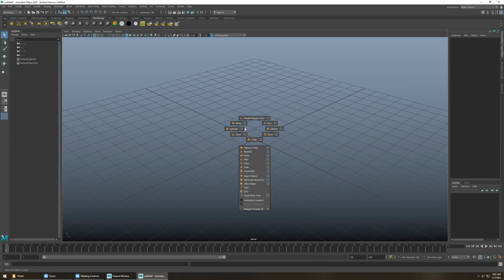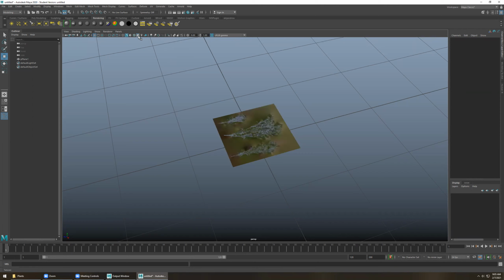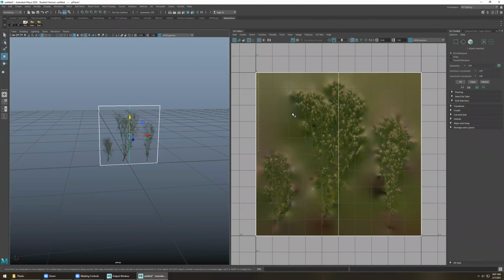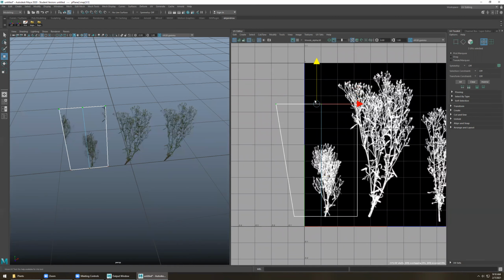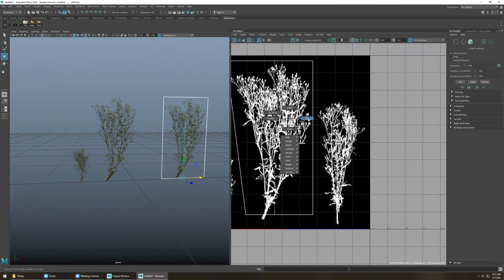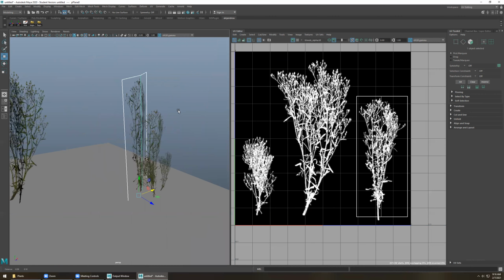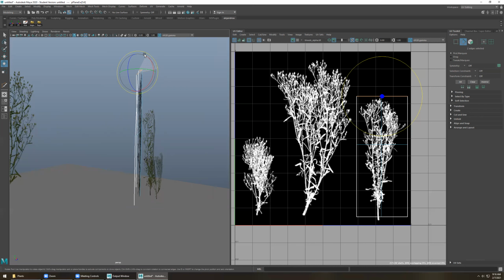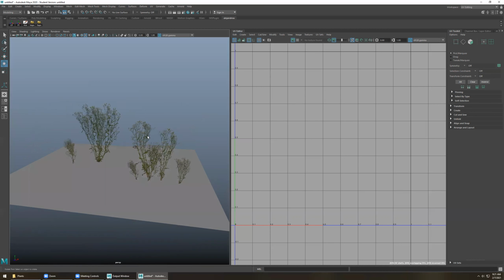Week 5: Organic Modeling Pt. 1